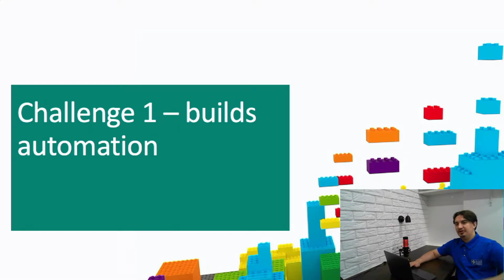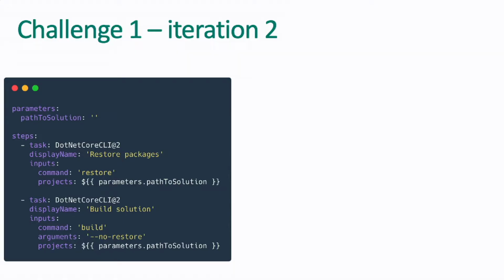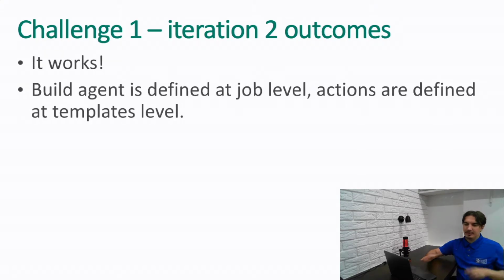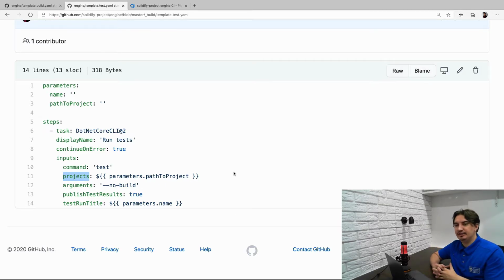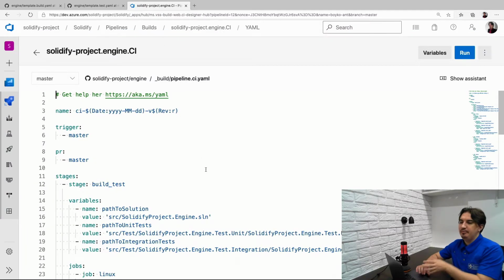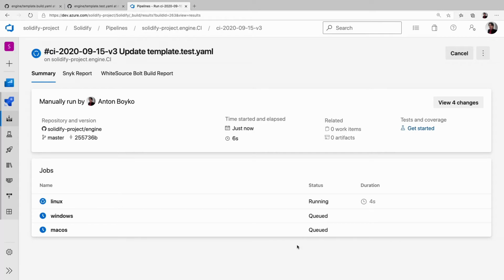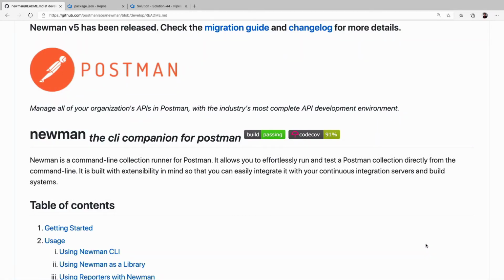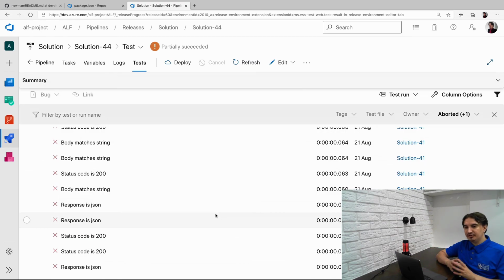Azure DevOps jumpstart webinar - 02 leveraging build templates